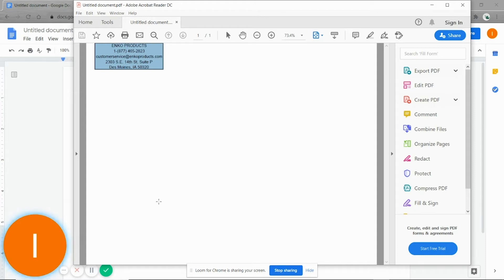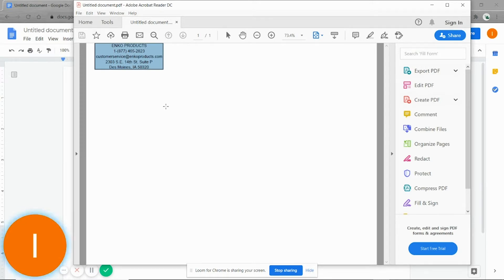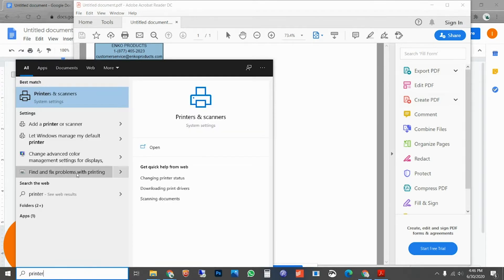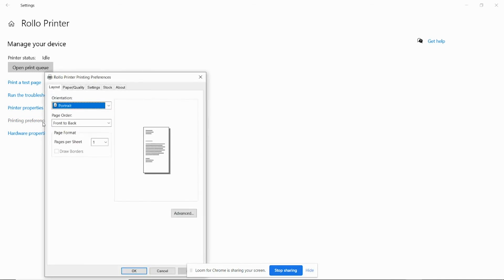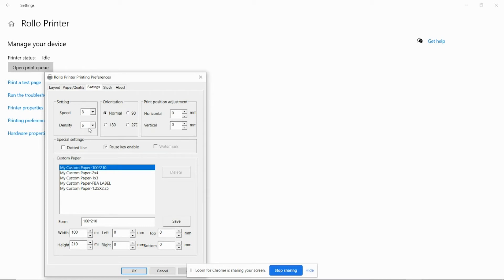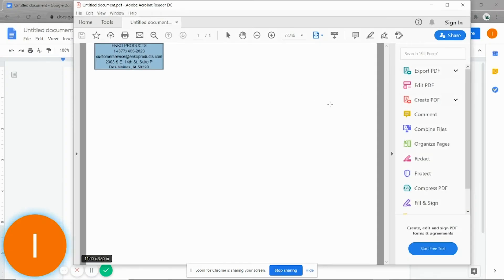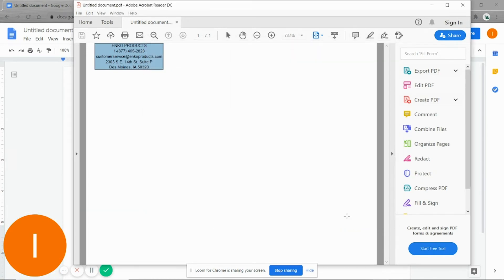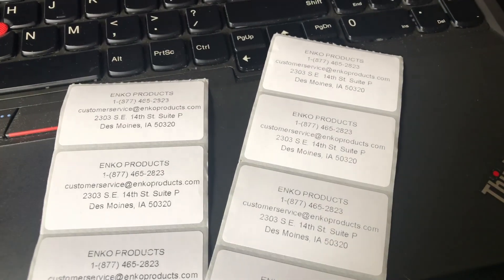How to Make Your Print Darker With Rollo Label Printer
The simple process for making print darker with thermal printers.